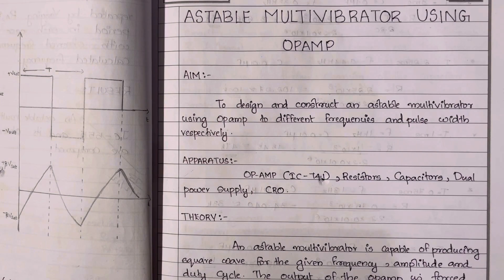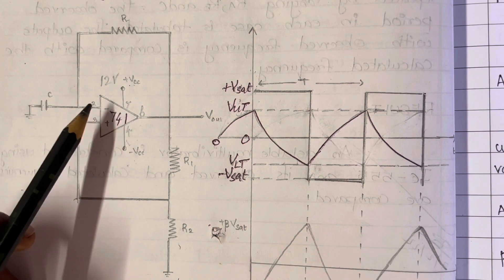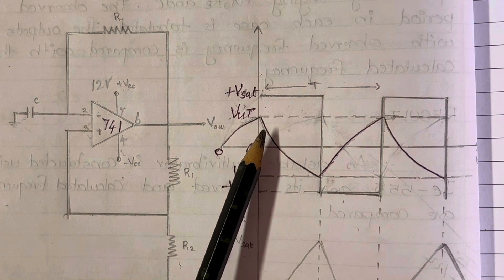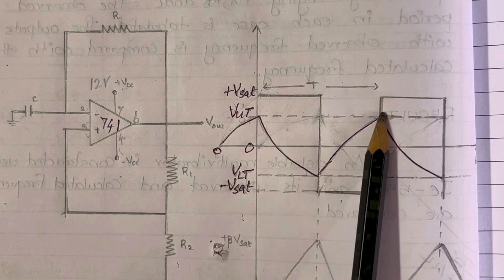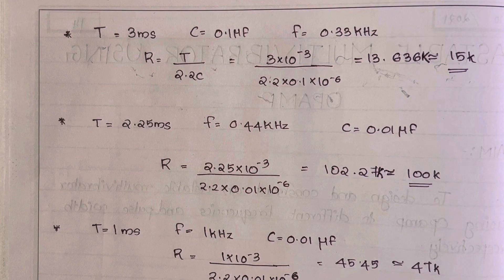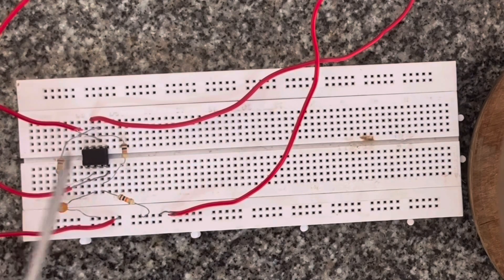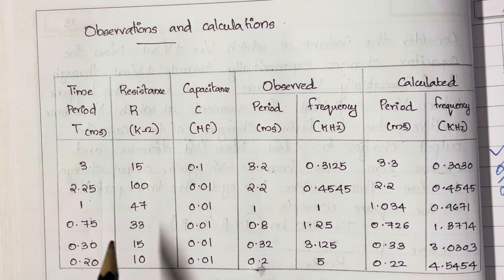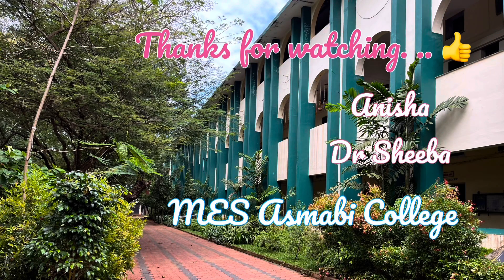Astable Multivibrator using OpAmp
M Sc Physics( Electronics) Experiment